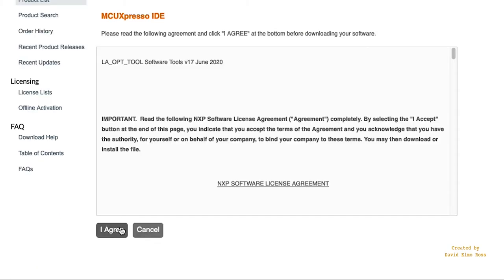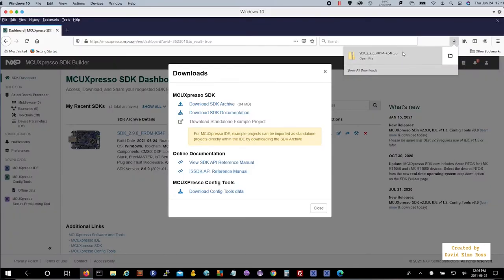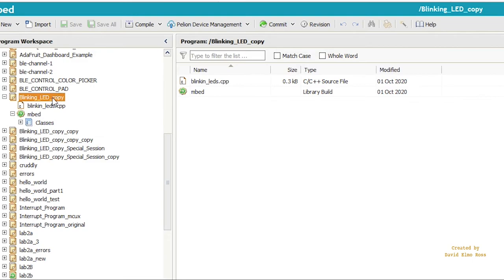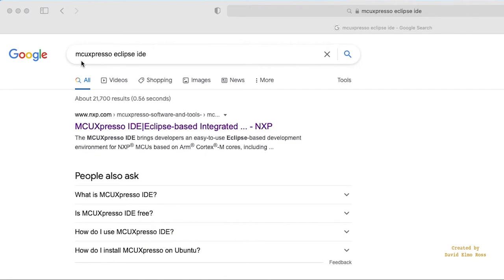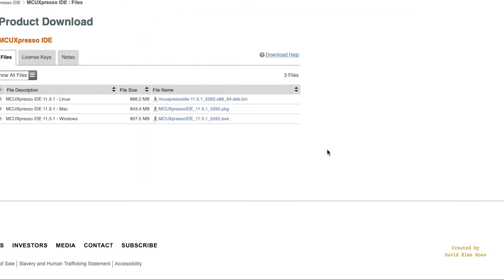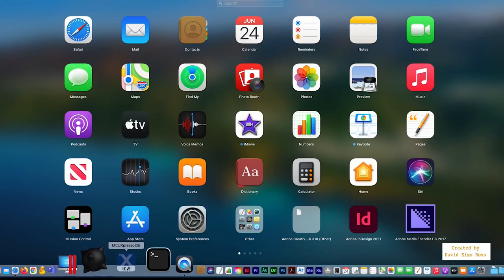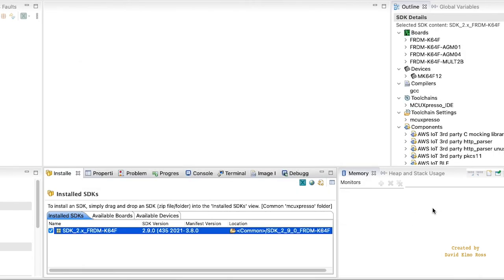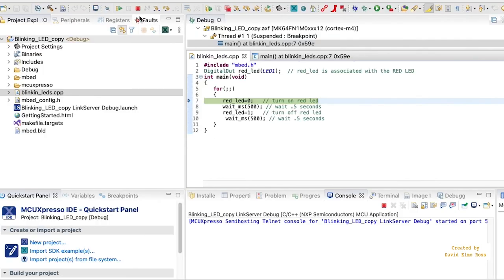Installing MCUXpresso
This video shows how to install MCUXpresso for PC and MAC. It also shows how to Export MBED programs to be debugged using MCUXpresso.

PC MCUXpresso Download:(0:00)
PC MCUXpresso Install:(0:36)
PC MCUXpresso SDK:(1:11)
PC MCUXpresso Configure:(1:49)
PC Export to MCUXpresso:(2:54)
PC Import to MCUXpresso:(3:27)
MAC MCUXpresso Download:(4:15)
MAC MCUXpresso Install:(5:19)
MAC MCUXpresso SDK:(5:42)
MAC MCUXpresso Configure:(6:48)
MAC Export to MCUXpresso:(8:32)
MAC Import to MCUXpresso:(9:02)